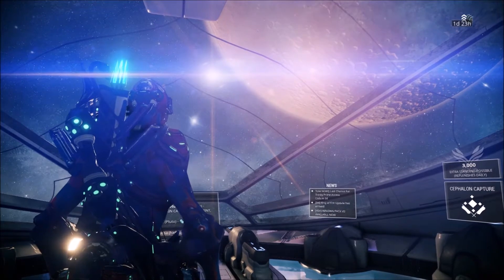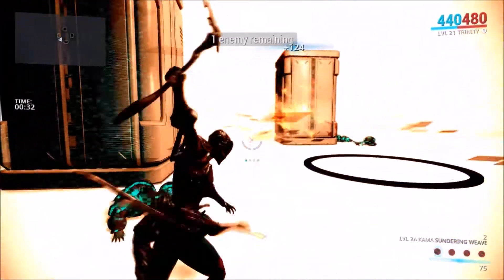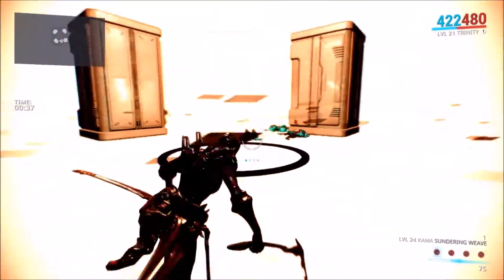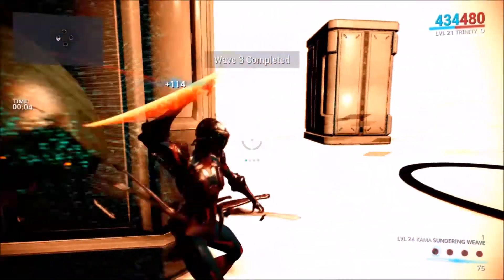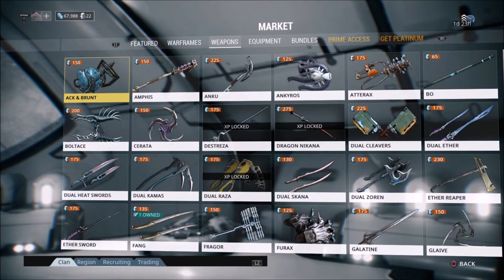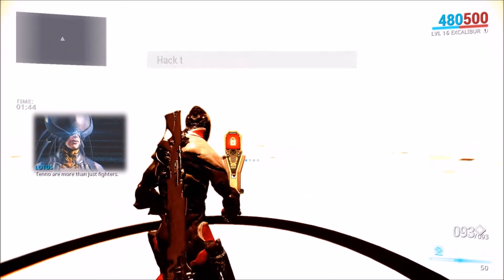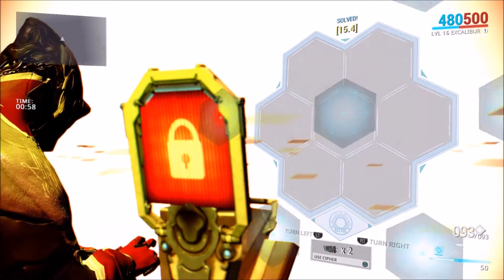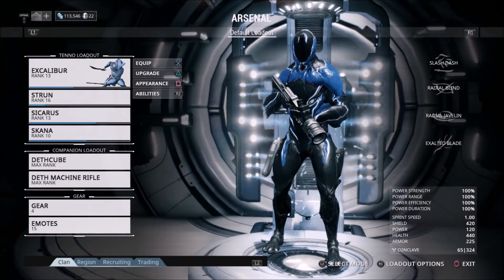Warframe - Basic Guide to Rank Up Mastery Tests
Today we are taking a look at the Rank Up Mastery Tests in Warframe! Hopefully this will help clear up a few things for you guys if you don't know how to use the system!